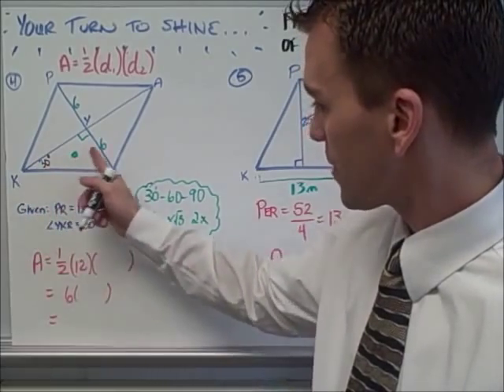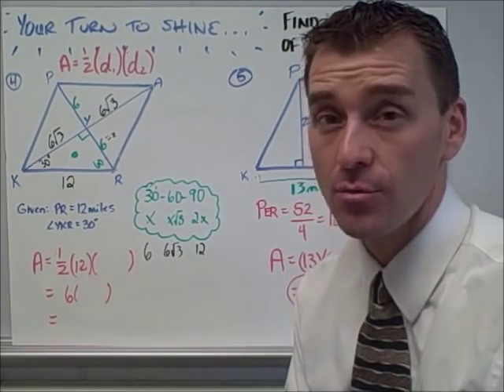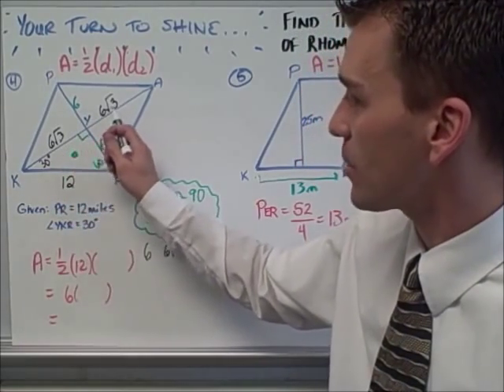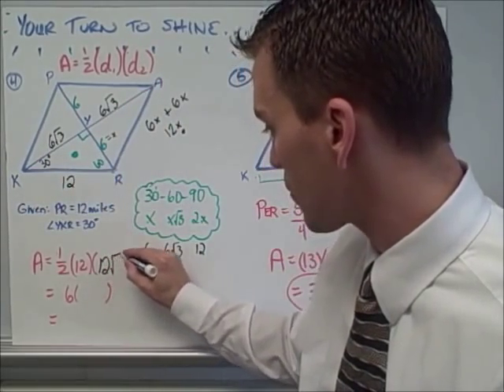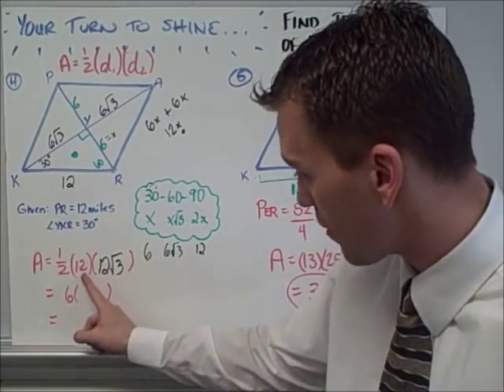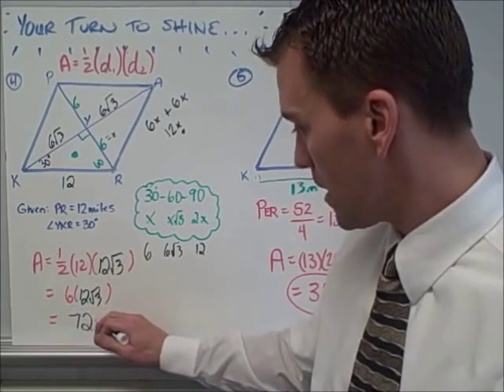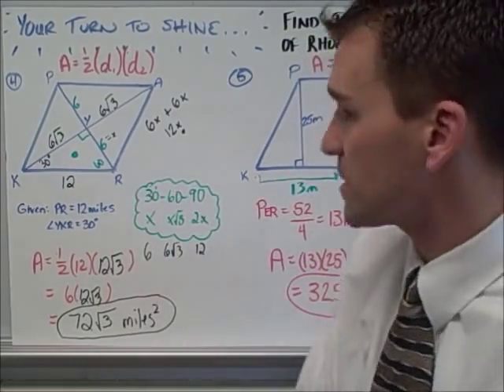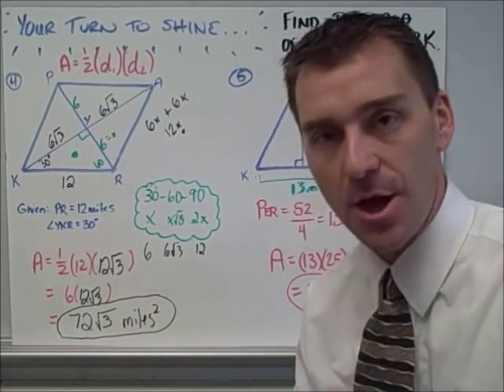11.4.2 (PART II) How do you find the area of a rhombus?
How do you find the area of a rhombus?  Example answers are revealed!!